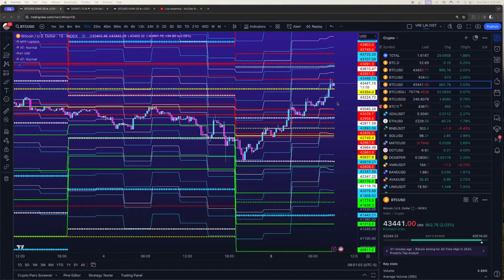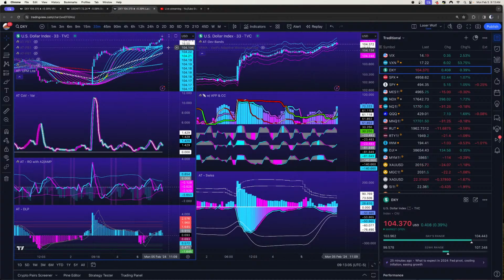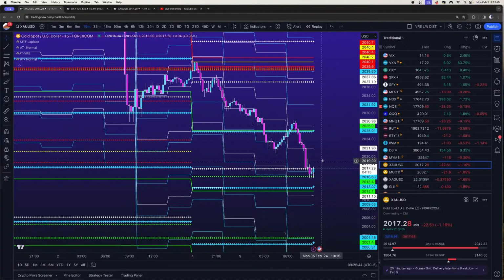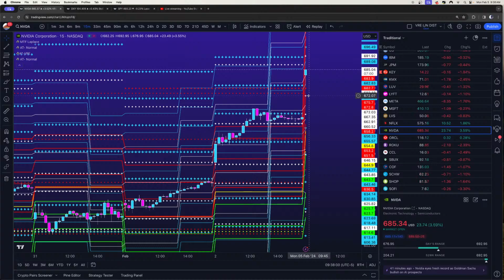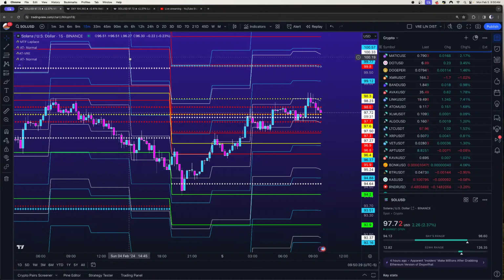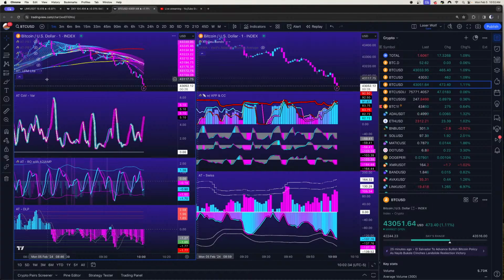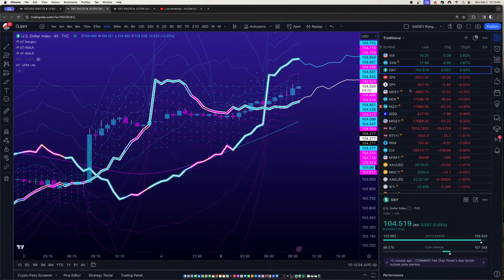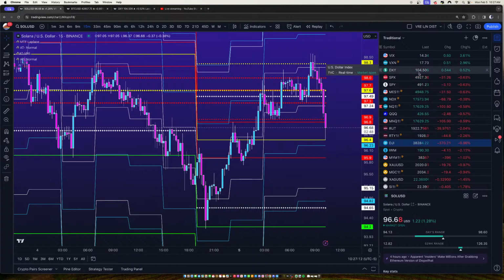🐺Monday Markets with the Quants🐺🚨LIVESTREAM🚨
Alpha Trading | Live Stream [Recording]

Watch and Learn as Bilbo, Yasha & fellow VEPS traders discuss the market's Ranging and Trending Moves on BTC, SPY, and other volatile assets, and listen as they review how the VEPS works and the probabilities of the next probable moves up and down.

Did you know? Alpha Trading Live Streams are now Open to all members of the Discord! Alpha Trading is GIVING AWAY Its PRO Indicators! Yes, that's for FREE!